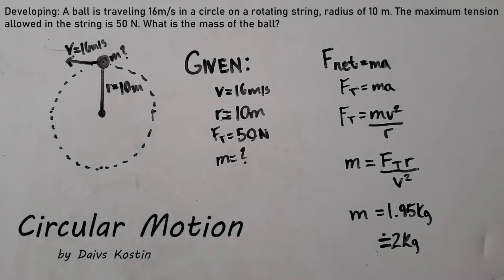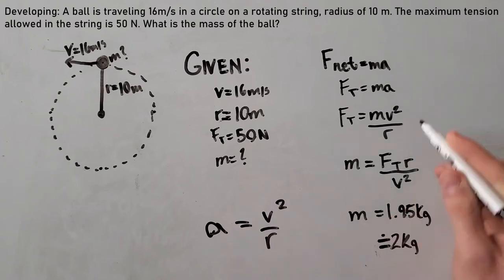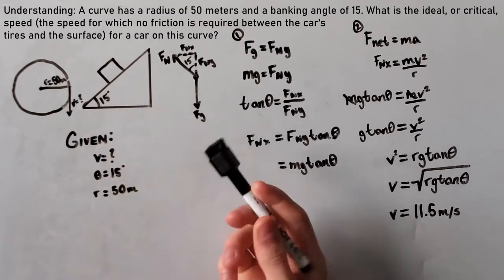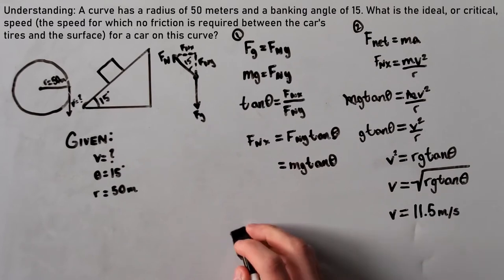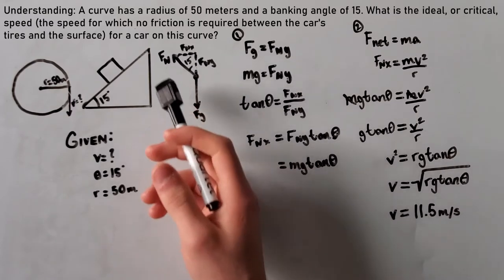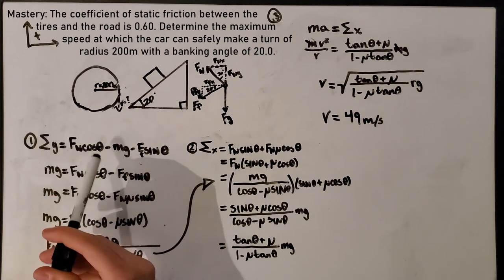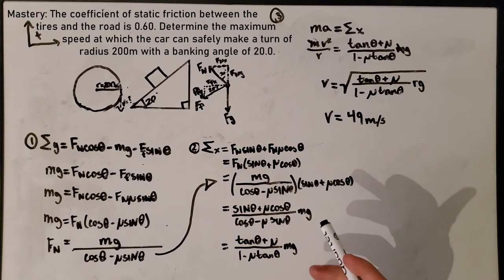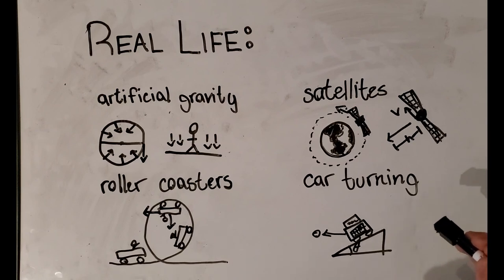Circular Motion- Davis Kostin